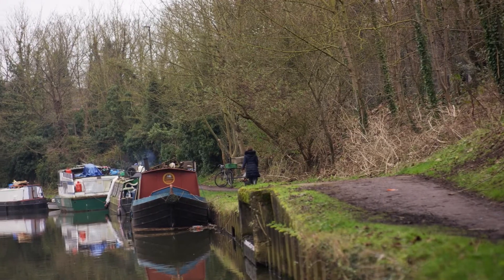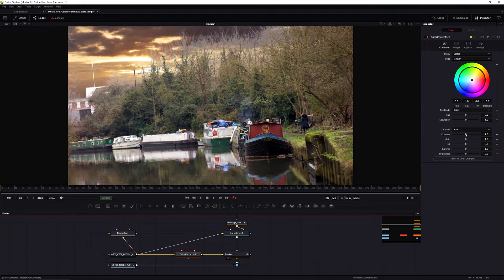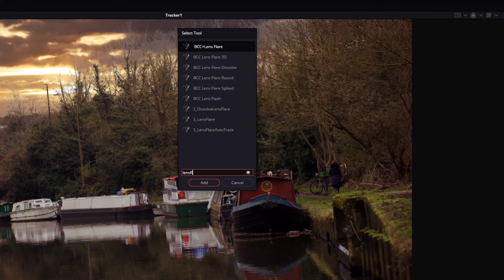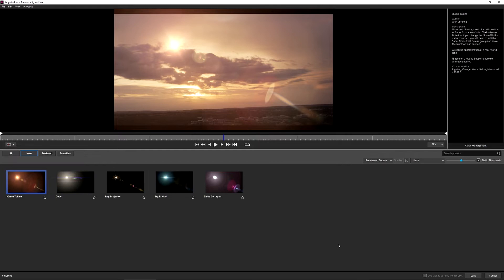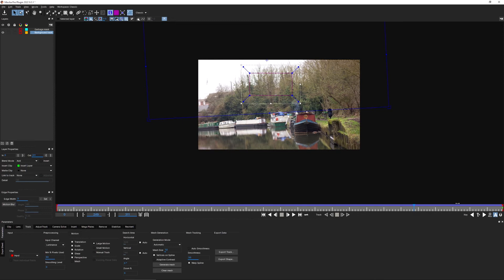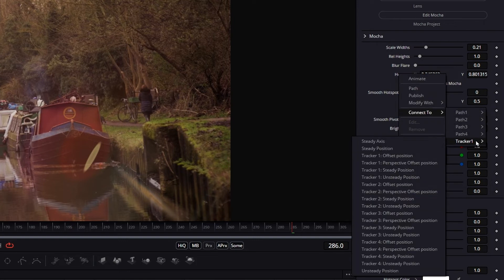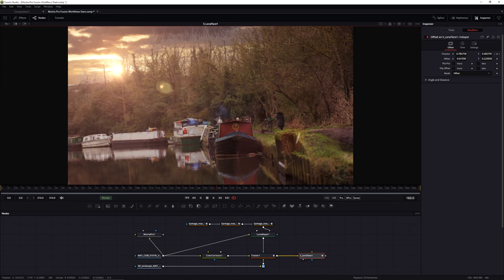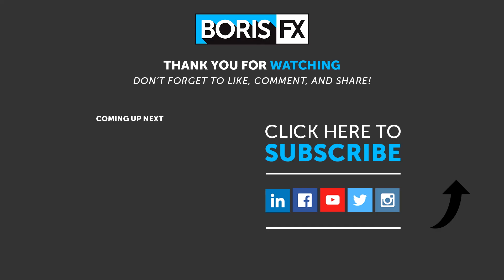03 Using Fusion Modifiers to Track Effects [Boris FX Mocha Pro & Blackmagic Fusion Compositing]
Learn how to use Mocha Pro in Blackmagic Fusion. In this short series, we create a composite to change the time of day to sunset, utilizing the same Mocha tracking data in several different ways.  In the third part, we track in a lens flare using Fusion modifiers and Mocha tracking data. This same technique can be used to link Mocha track data to almost any parameter in Fusion.

//  C H A P T E R   M A R K E R S //
0:00 Intro
1:14 The importance of color in compositing
2:01 Adding in light
4:27 Create the track data in Mocha
5:27 Using Mocha tracks
7:15 Outro